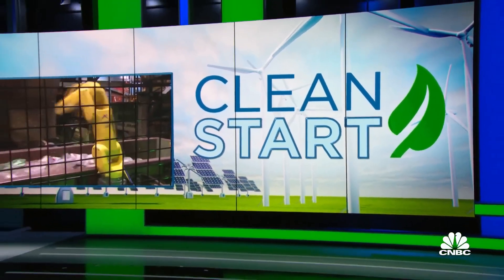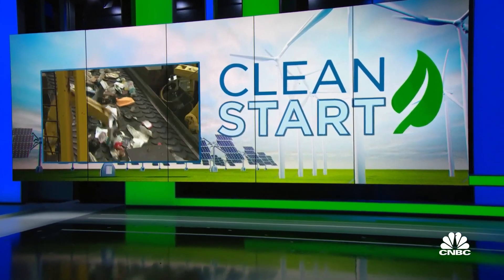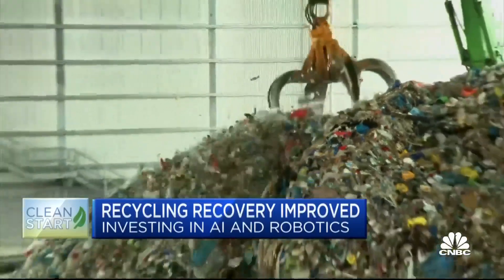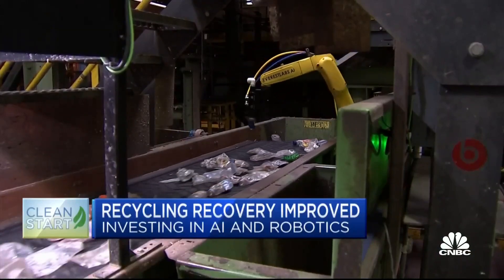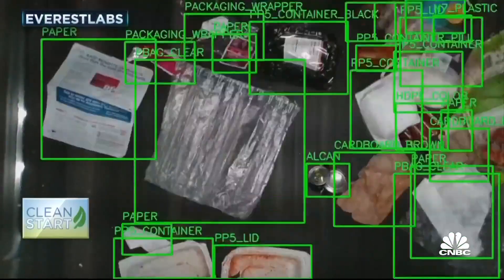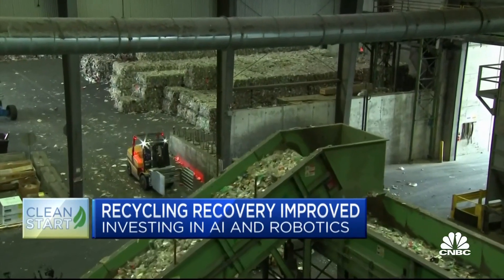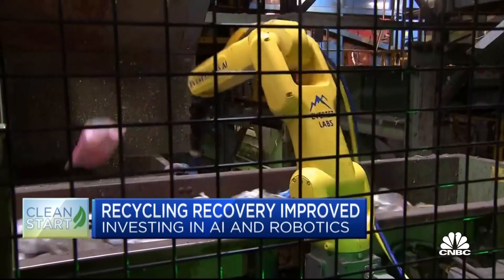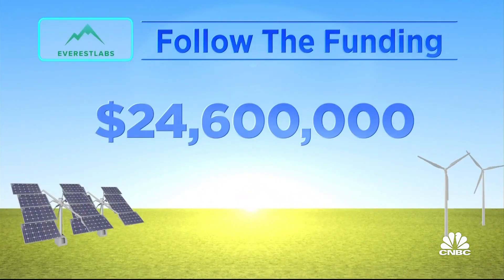Tech startups using A.I. and robotics to make recycling more efficient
CNBC's Diana Olick joins 'Power Lunch' to report on a tech startup using AI and robotics to make recycling more efficient.